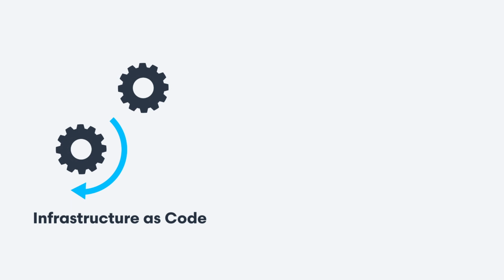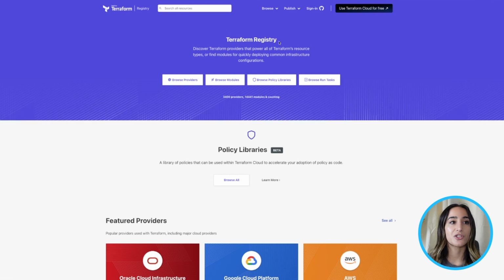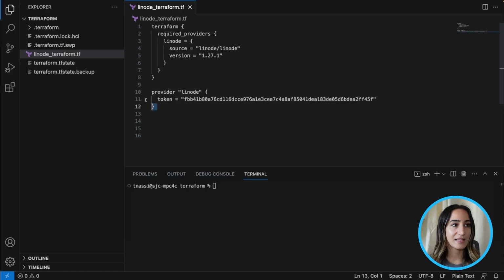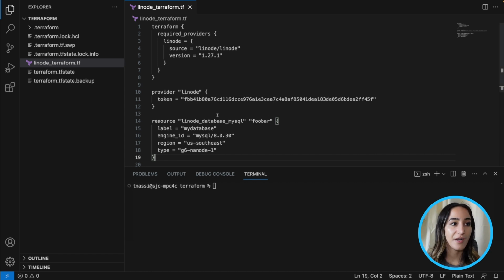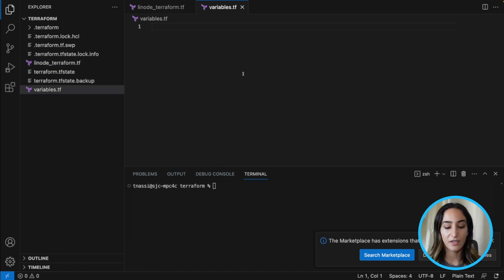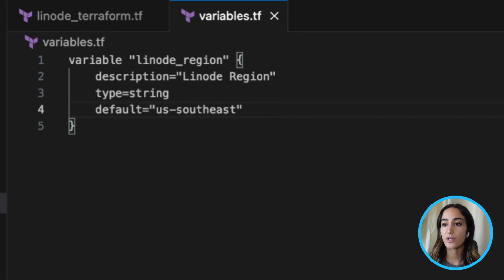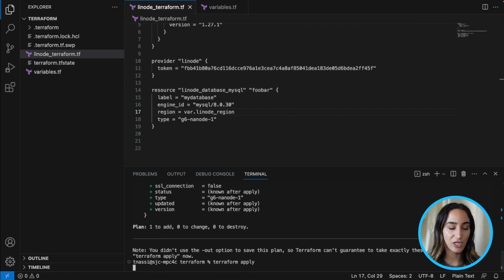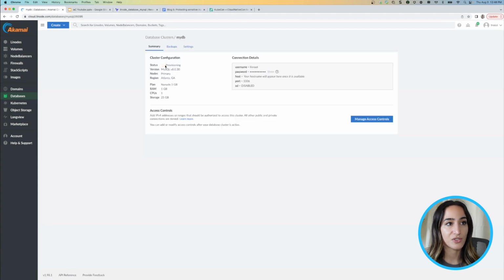Enhancing Terraform Flexibility | Customizing Configurations Using Input Variables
In this video, Talia Nassi explains how to customize configuration files using variables.

Chapters:
0:00 Introduction
0:38 Input Variables Overview
1:06 Add a Linode Database through Terraform Registry
2:24 Create Variables in the Configuration File
3:48 Variable Blocks Overview
4:10 Replace the Region Value with the Variable
4:26 Deploy the Configuration File
5:37 Conclusion

Product: Akamai, Terraform, Infrastructure as Code; Talia Nassi